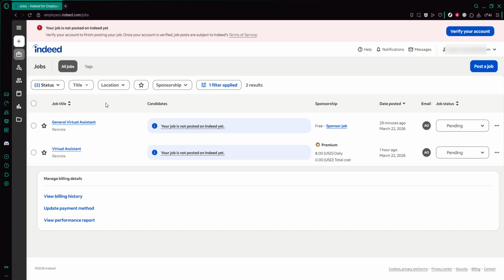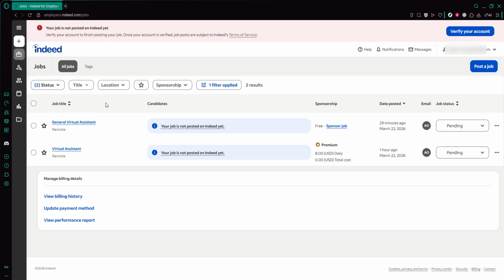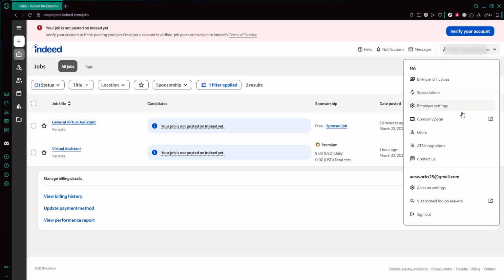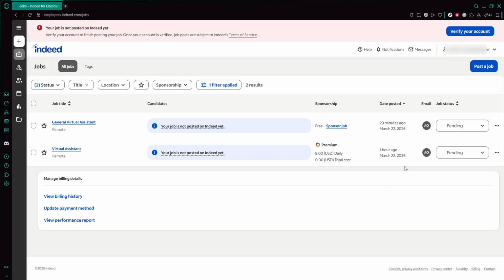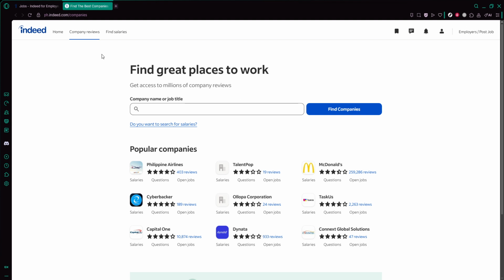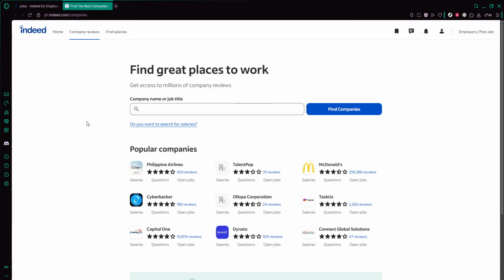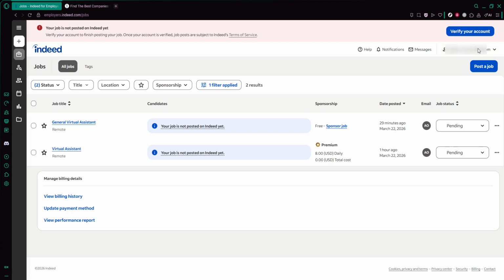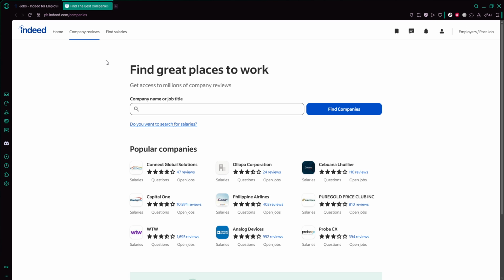How to Edit Indeed Company Page 2026 (Simple Step)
In this professional tutorial, we will walk you through the process of editing your Indeed company page to enhance your brand's online presence. This video covers each step thoroughly, ensuring you can showcase your company effectively and attract top talent.

By watching this video, you'll learn how to update your company information, manage employee reviews, and customize your page to reflect your values and culture. Be sure to watch till the end to ensure you make the most of your Indeed company profile!